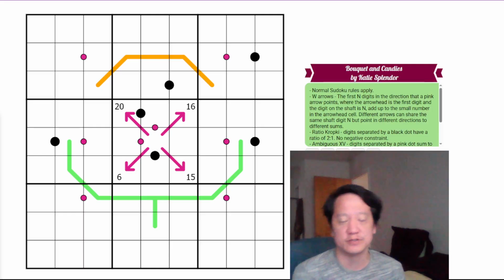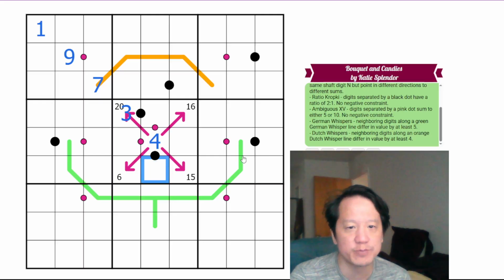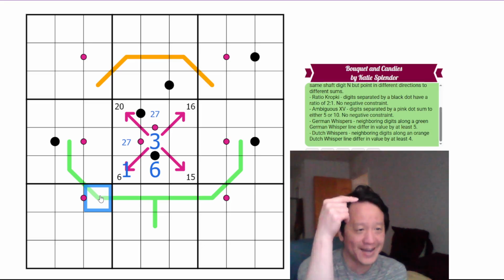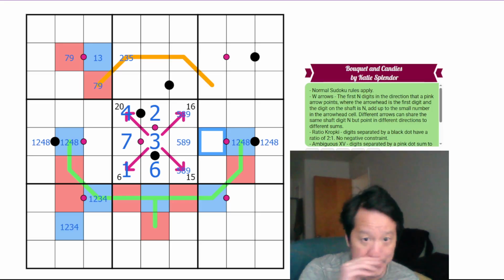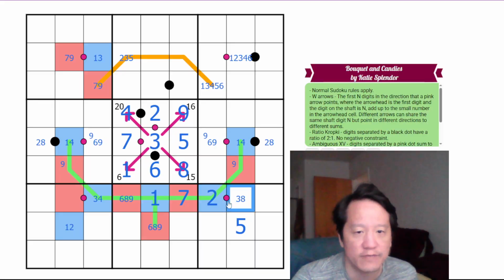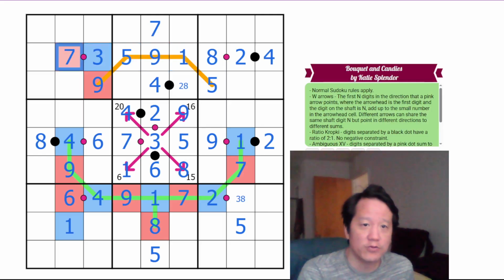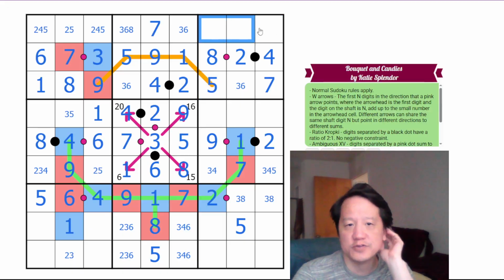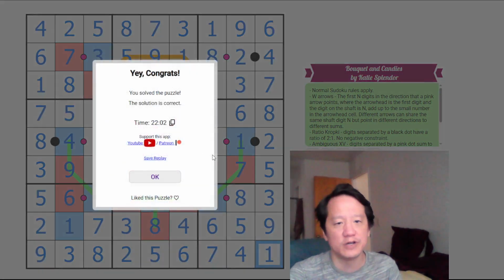Learn How To Sudoku with Bouquet and Candies